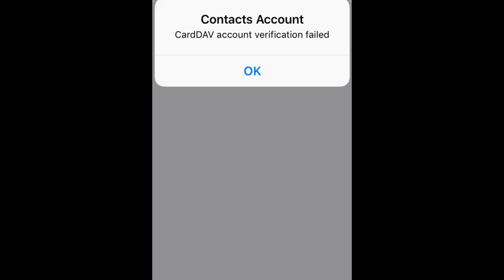How To Fix CardDAV Account Verification Failed On iPhone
Fix the "CardDAV Account Verification Failed" issue on your iPhone with this easy-to-follow troubleshooting guide.
0:00 - Introduction
0:19 - Check Internet Connection
0:28 - Enable Two Factor Authentication
0:39 - Generate App Password
0:54 - Verify Server Settings
1:09 - Re-enter Details